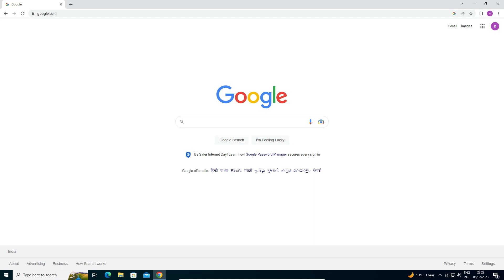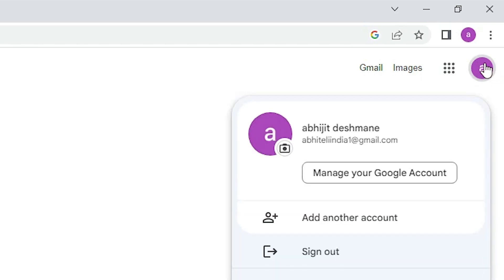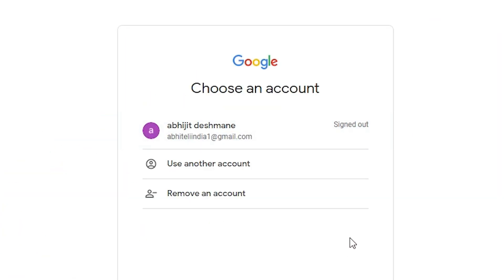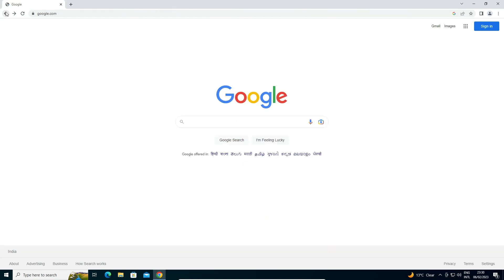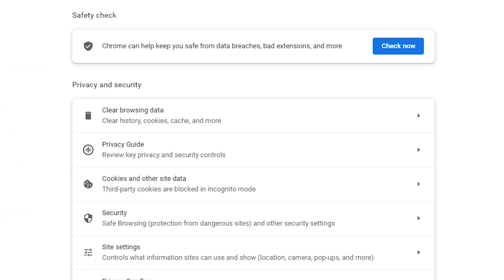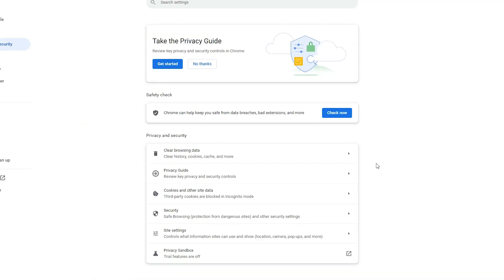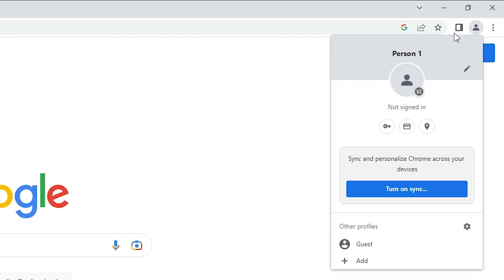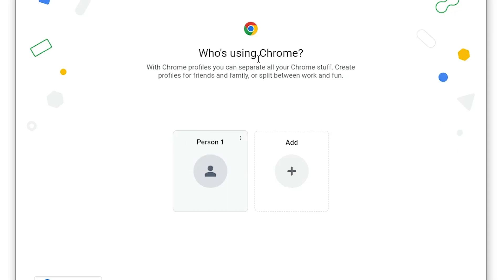How to Remove your Google Account From a Windows 10 PC or Laptop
In this Video We are going to see How to Remove your Google Account From a Windows 10 PC or Laptop by the Simplest Way.